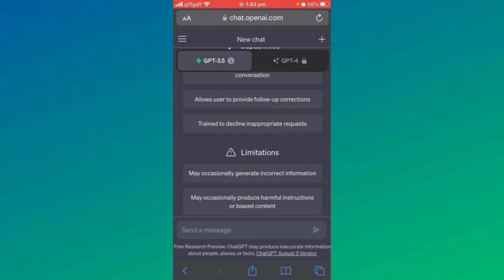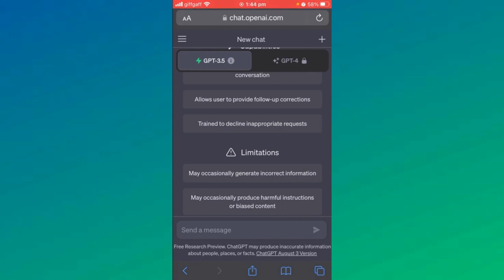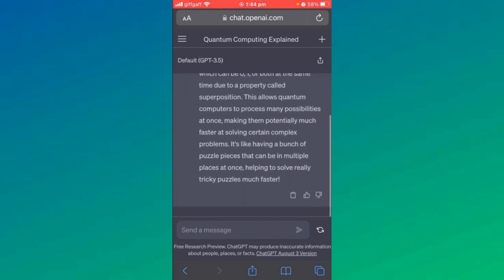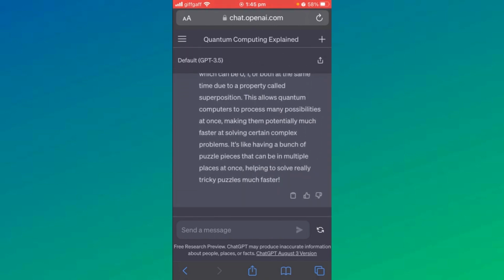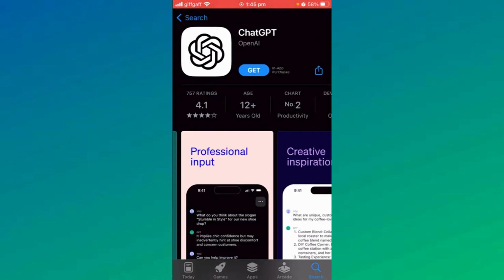How To Use ChatGPT On Mobile (Step By Step)